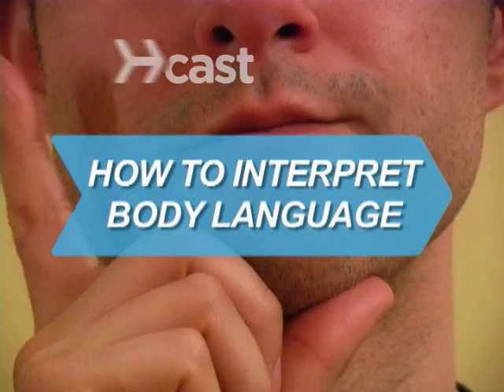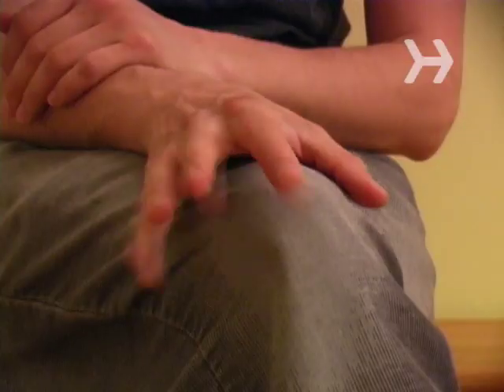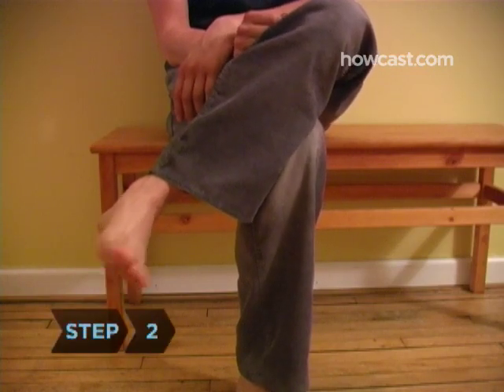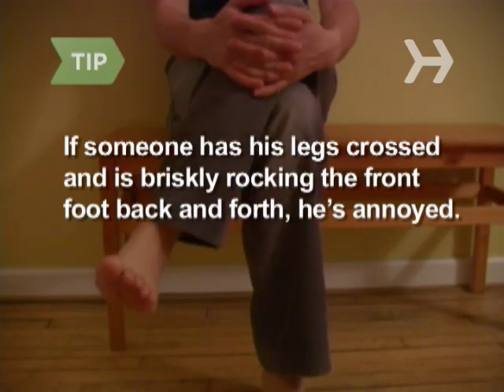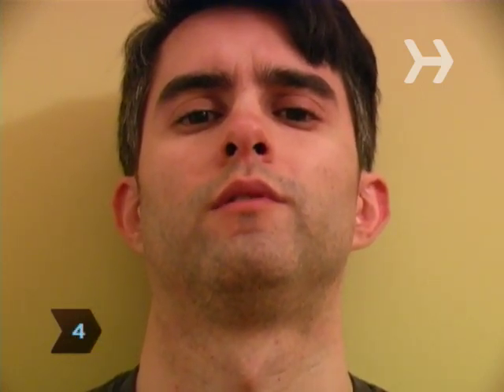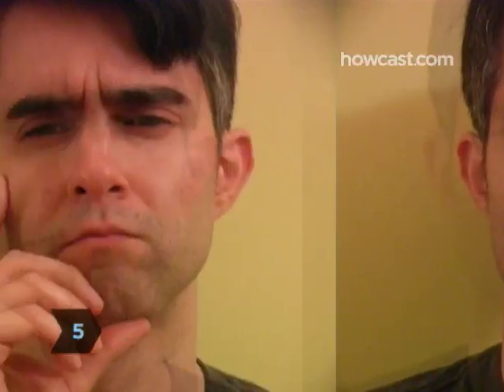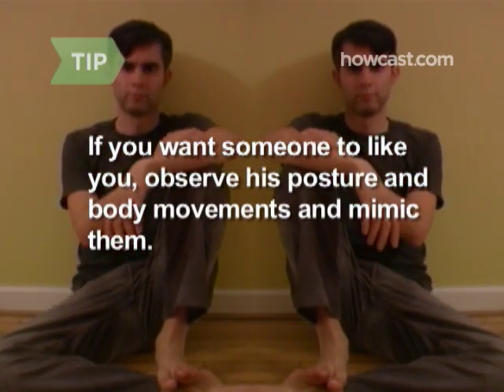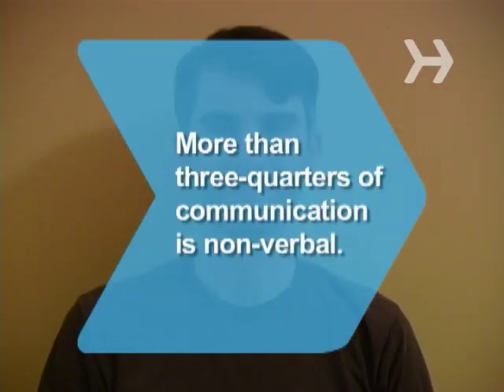How to Interpret Body Language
Knowing how to read someone's body language is like having your own personal lie-detector test. So start sussing out the truth today.

Step 1: Start with the eyes
Let’s start with the eyes. Someone who can’t maintain eye contact could be lying—or, at the very least, extremely uncomfortable. Eyes that shift downward indicate guilt or shame. Direct eye contact signals interest, focus, honesty, and confidence.

Tip
If you want to know if a person is lying, ask him to remember something. If he looks to the left when replying, he’s making it up; if he looks to the right, he’s being truthful.

Step 2: Look for fidgeting
Watch for signs of fidgeting, like foot tapping: It means you’re boring the bejesus out of someone, no matter how many times he offers a polite, 'How fascinating!'

Tip
If someone you’re talking to has his legs crossed and is briskly rocking the front foot back and forth, watch out: He’s annoyed enough to give you a good swift kick.

Step 3: Note eye focus
Note where a person looks when he speaks to you. If he’s looking at your lips, he’s sexually interested in you. If he’s focusing on your forehead, he thinks you’re a dope.

Tip
When a person is romantically interested in you, his eyes will be shiny because his glands will secrete a liquid that glazes them.

Step 4: Observe head tilts
Observe head tilts. A person who feels superior to you will keep his head tilted back slightly. A head slanted forward means the person is being judgmental or harboring negative feelings. A tilt to the side indicates interest.

Tip
If two people are talking face-to-face, with their hips aligned, don’t interrupt them—they are absorbed in their discussion and not open to interlopers.

Step 5: Watch the digits
Watch how the person uses his fingers. If his thumb is under his chin, with his index finger pointing vertically along the cheek, he’s not buying what you’re selling. If his hand is blocking his mouth, he may be lying.

Tip
If you want someone to like you, observe his posture and body movements and mimic them. When people are getting along, they unconsciously begin 'mirroring' each other. Studies show you can nudge this camaraderie along by doing it intentionally.

Step 6: Analyze like a pro
Remember three rules: Put the gesture in context (a person may be tapping his foot because it’s asleep); track patterns (some people are always fidgety); and study clusters (one sign of lying is not proof, but several make a good case).

As much as 80 percent of communication is non-verbal.